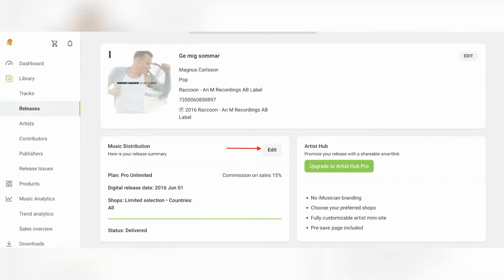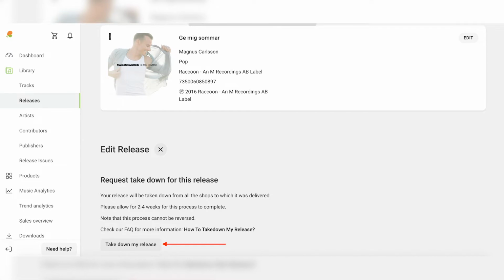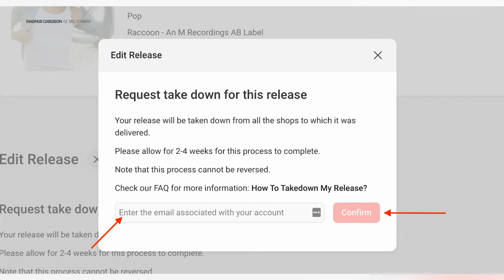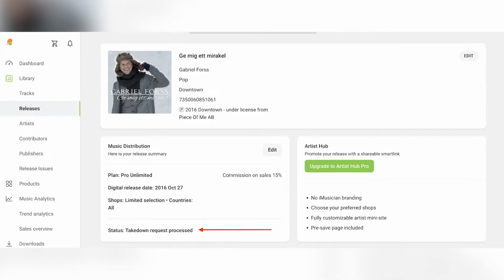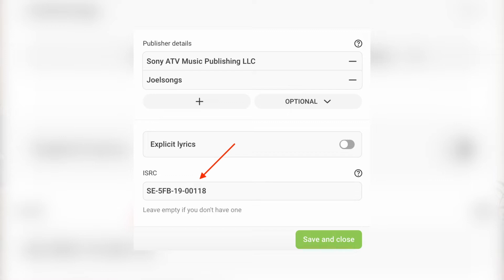How To Switch Music Distributors | Tutorial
If you are dissatisfied with your current music distributor, you should know that it's possible and quite easy to switch distributors without removing your release from streaming platforms or losing streams.

In this video, we walk you through the steps to move your releases from one distributor to another while keeping all your track streams and playlist placements.

Activate the 🔔 so you never miss an upload from us!

𝗔𝗯𝗼𝘂𝘁 𝘂𝘀:
iMusician makes it easy to sell, manage, and monetize your music globally through digital music distribution and powerful promo tools. From Spotify, Apple Music, TikTok, and Amazon, to Beatport and Traxsource, as well as hi-res retailers and popular regional shops, we’ve got you covered.